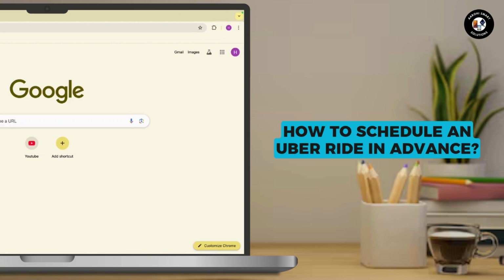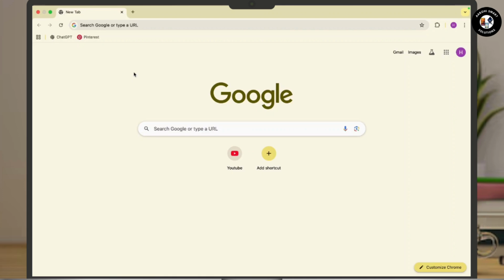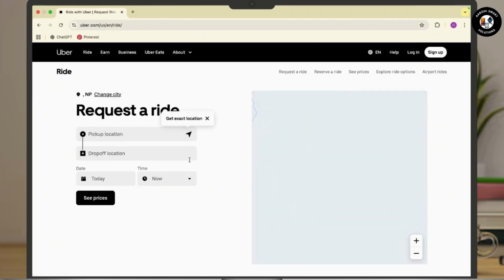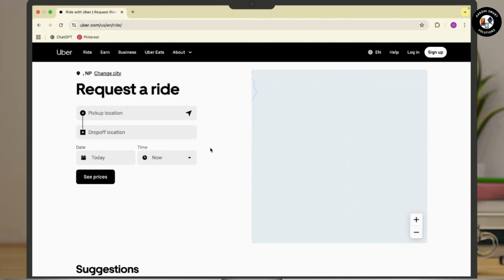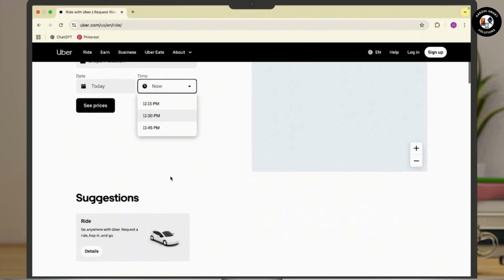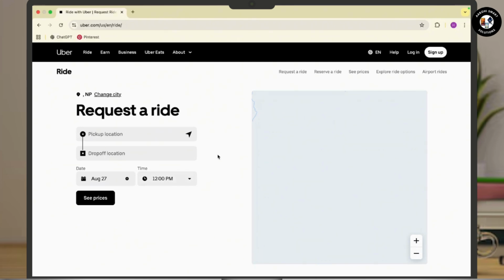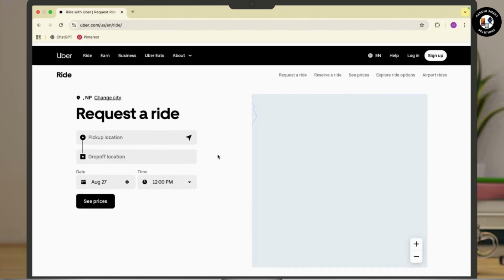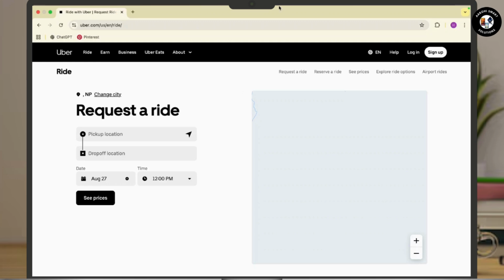How to schedule an Uber ride in advance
How to Schedule an Uber Ride in Advance (2025)! Want to plan your Uber ride ahead of time and avoid last-minute hassle? This video will guide you through the steps on how to schedule an Uber ride in advance quickly and easily. Whether you're asking, "Can I book an Uber for later?" or need help setting up a scheduled ride, this tutorial has you covered. Learn how to choose your pickup time, location, and ride preferences to ensure a smooth trip. Watch now to see how you can schedule your Uber ride today!

Timestamps:

00:00 How to Schedule an Uber Ride in Advance
00:10 Can I Book an Uber for Later?